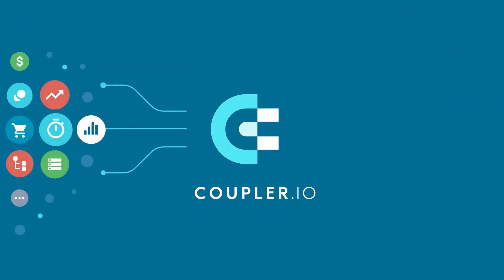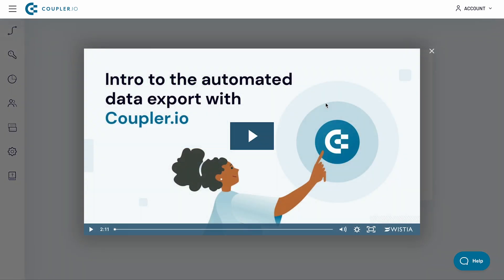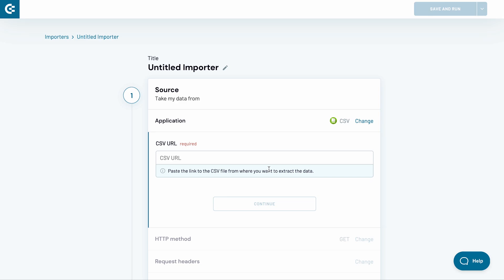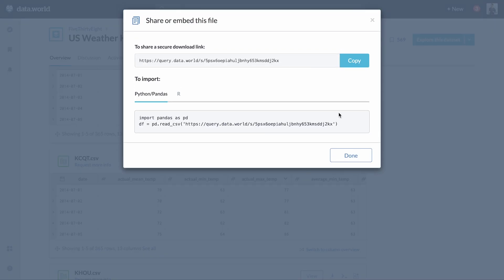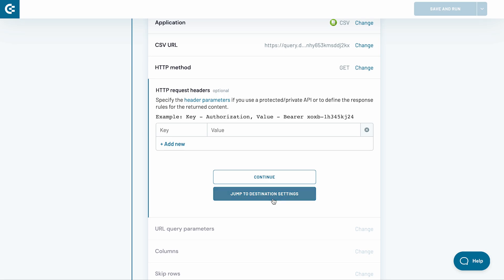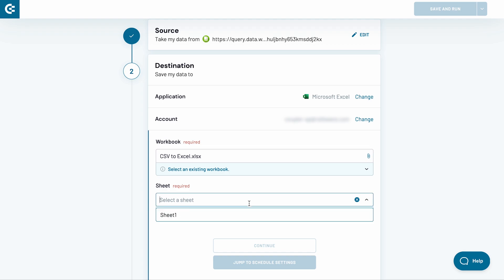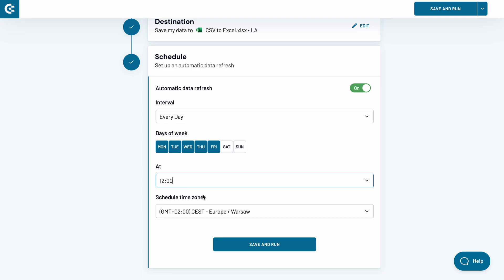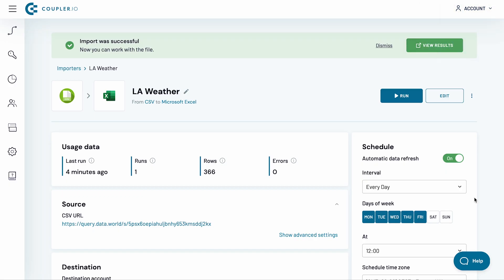How to import CSV to Excel | Tutorial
Import CSV to Excel in minutes with our detailed tutorial. In this video, we share step-by-step instructions, as well as a real-life example of exporting CSV to Excel. You’ll learn how to transfer data from both public and private CSV files to a spreadsheet. Moreover, we’ll show how you can have your data in Excel refreshed automatically on a schedule. You can use this to monitor any changes almost in real time, to build self-updating custom reports and dashboards, and to combine the latest data from multiple sources in one place. And the best part - you can do all this without any coding skills.

Here’s how to export a CSV file to Excel:

✅ Select CSV as a data source and Excel as a destination
✅ Provide a CSV URL and authorization information, if your CSV file is private
✅ Connect your Microsoft OneDrive or SharePoint account
✅ Select the Excel file and the sheet for importing. Then, hit Run

That’s it! Your data from the CSV file has been exported to Excel.

✅ Optional: toggle on Automatic data refresh
If you need to constantly monitor your metrics and track ongoing changes, you can set a schedule for the updates. In this case, Coupler.io will automatically fetch refreshed data to your Excel workbook at the selected intervals. This means you will always have access to the latest data in your spreadsheet, and your custom reports or dashboards built in Excel will be self-updating.

Try Coupler.io to start working with data more efficiently.

✅ Export CSV to Excel: All of the Options From Manual to Automated

Coupler.io is a data integration tool that automates data export from 70+ apps to Google Sheets, Excel, and BigQuery. More than 800,000 people worldwide export data with Coupler.io. It’s easy to use and doesn’t require any coding skills to set up data integrations.